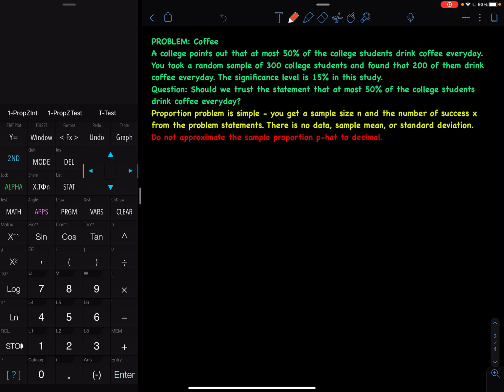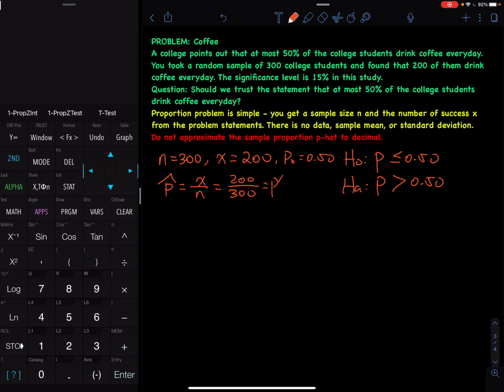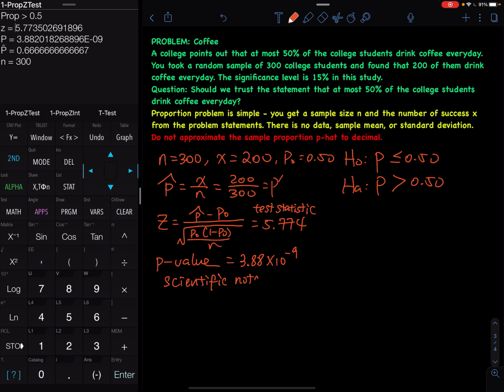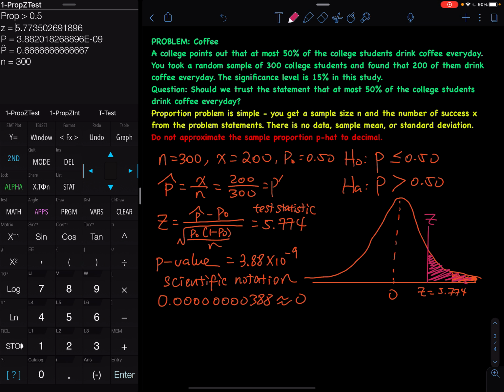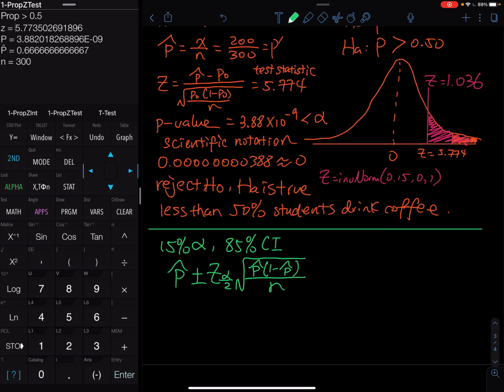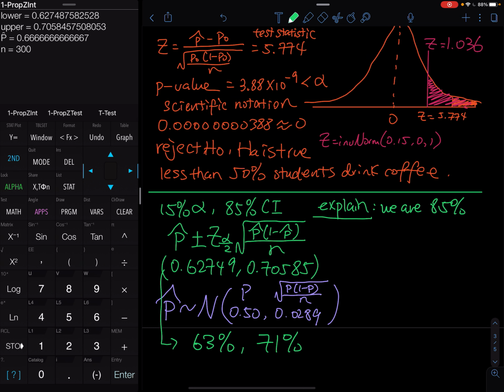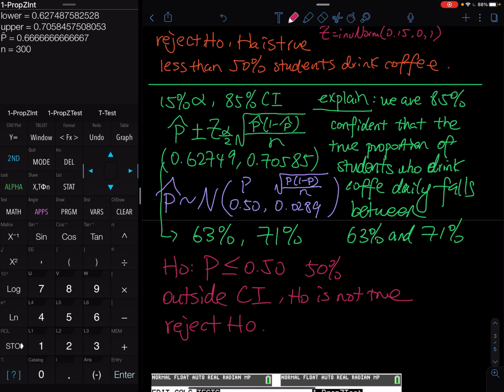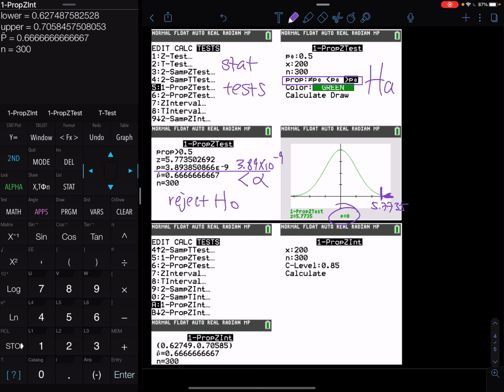10.4 Part 2/4: One-Sample Hypothesis Test (RightSide, Proportion), Analysis & TI84Calculator | Stats